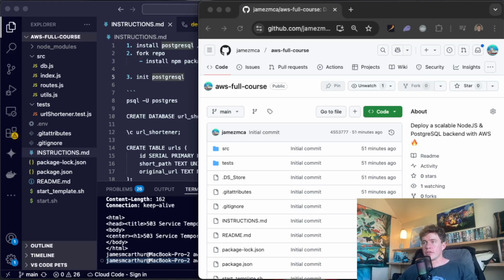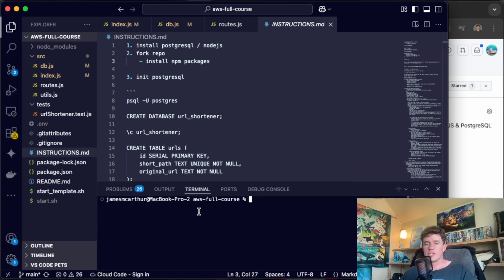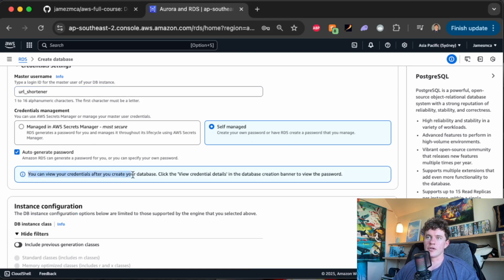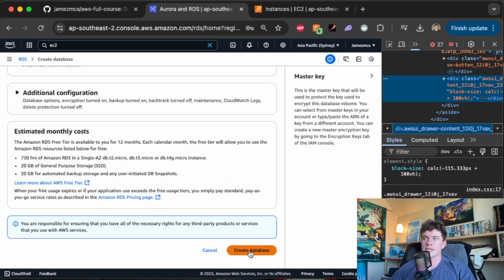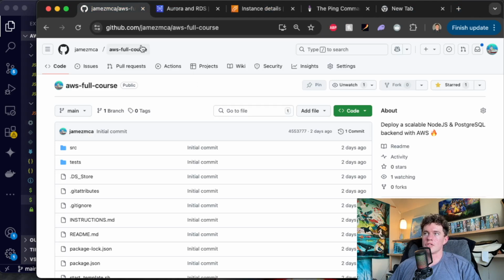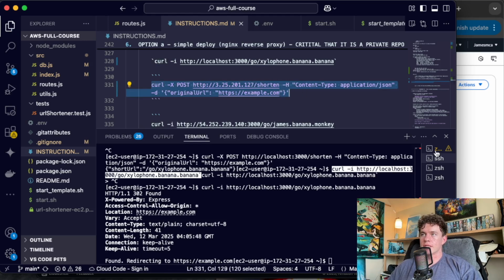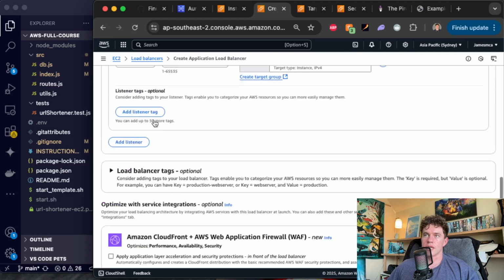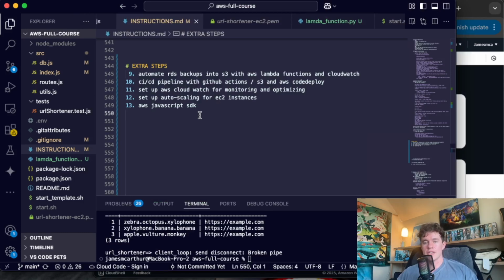AWS Full Course | Deploy a Scalable NodeJS PostgreSQL & NGINX App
In this AWS Full Course we learn about the AWS ecosystem by deploying a NodeJS, PostgreSQL and NGINX backend using various AWS services such as RDS (Relational Database Service), EC2 (Amazon Elastic Compute Cloud), ALB (Application Load Balancer) and more!

This course is beginner friendly and by the end you will feel confident and comfortable navigating the different AWS services.

📚 Chapters
00:00:00 Intro
00:04:08 Chapter 1 - Run the app locally
00:26:14 Chapter 2 - Deploy on AWS
00:28:38 - AWS RDS
00:33:34 - AWS EC2
00:43:22 - Finish AWS RDS
00:46:28 - Deploy code on EC2
01:16:39 - AWS ALB

🔖 Topics Covered
- NodeJS NGINX PostgreSQL
- AWS beginner course
- AWS EC2, RDS, ALB, IAM